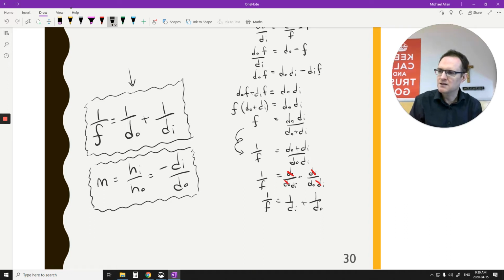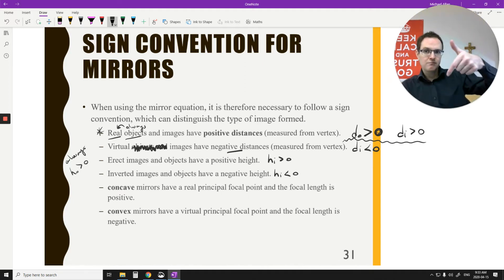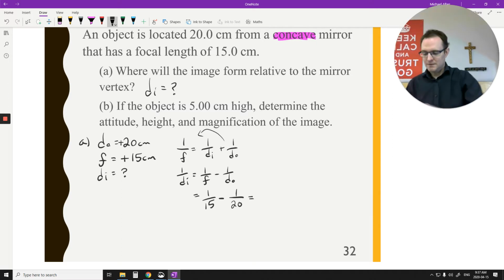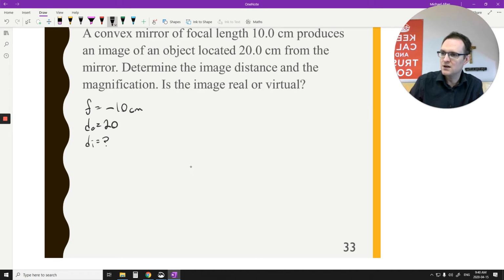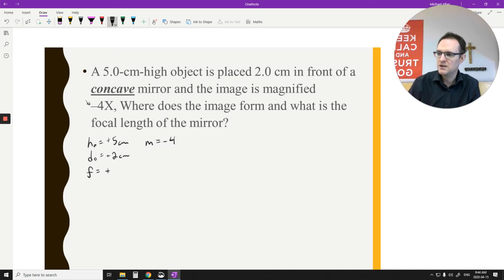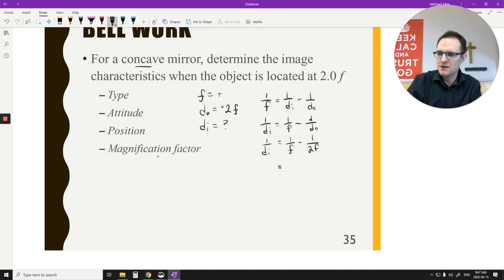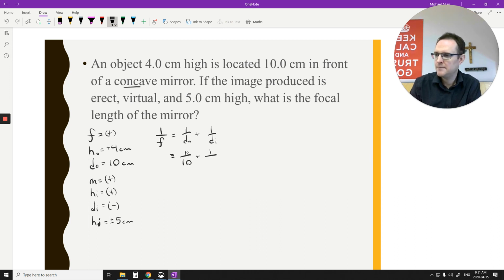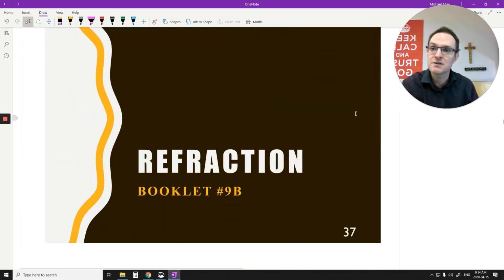Physics 30 4 5 Curved mirrors the Formula